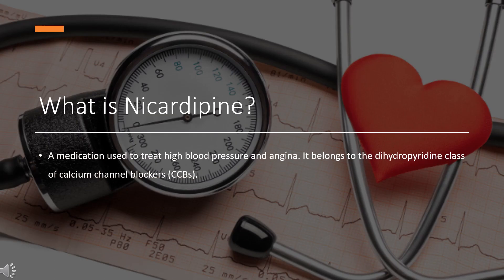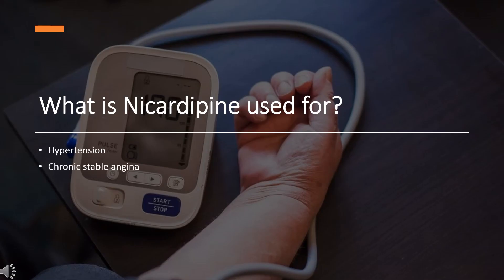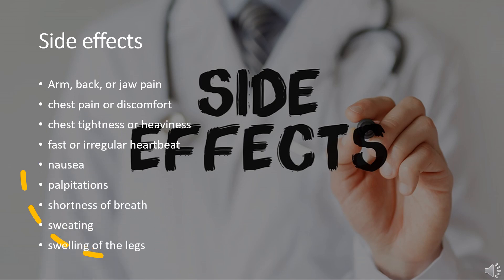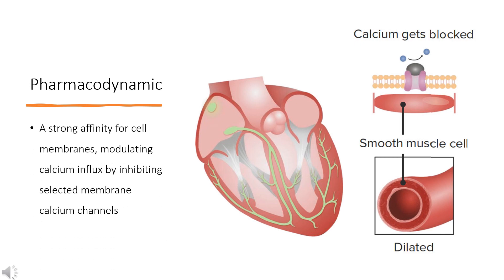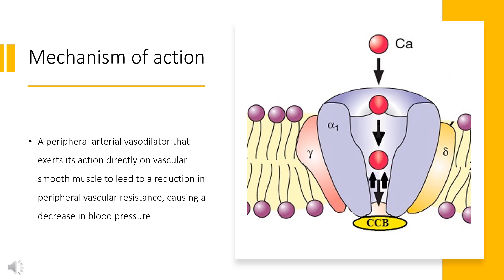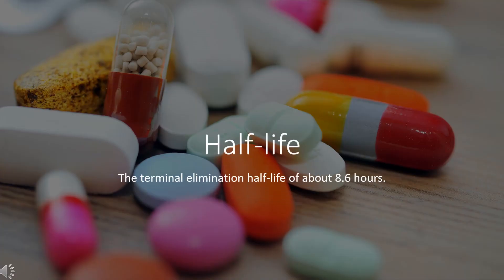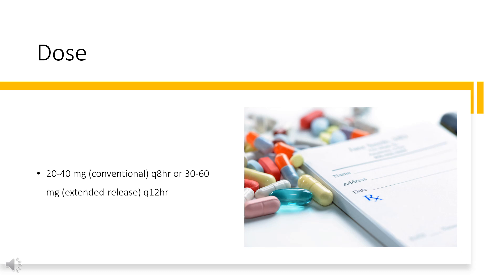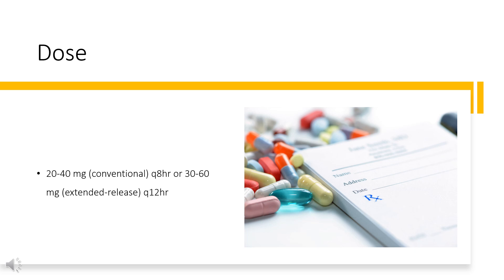Nicardipine | Uses, Dosage, Side Effects & Mechanism | CCB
Nicardipine is a calcium channel blocker used for the short-term treatment of hypertension and chronic stable angina.

In this video, let’s find found:
What is Nicardipine?
What is Nicardipine used for?
Contraindication
What are the side effects of taking Nicardipine?
How does Nicardipine work?
How to use Nicardipine?

📚 Sources / References
•  Medication information (uses, pharmacodynamics, mechanism of action, half-life):